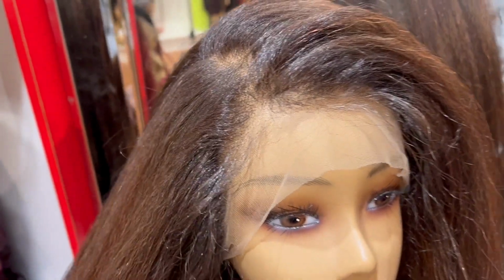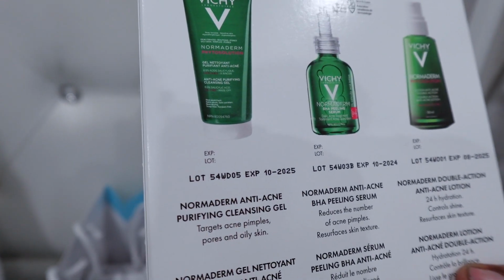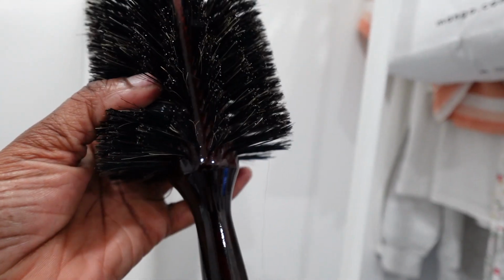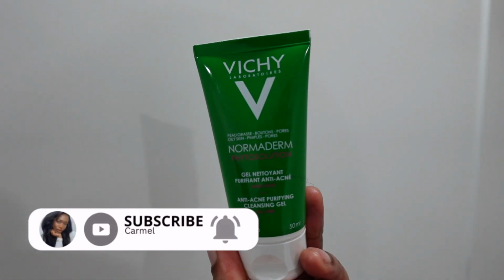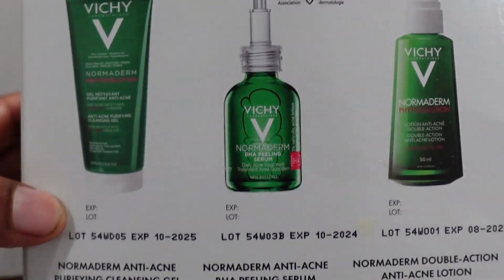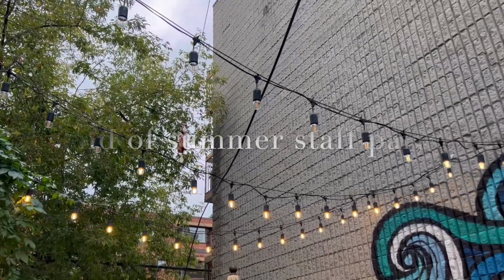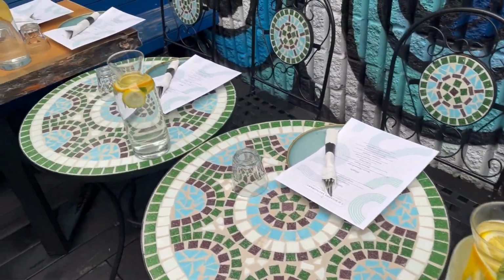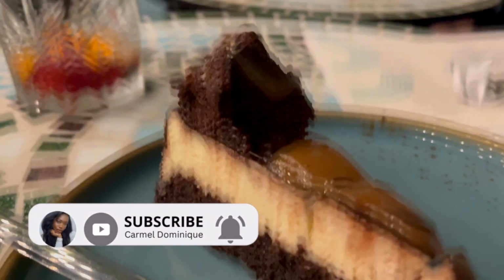A VLOG: TRYING A NEW RESTAURANT, NEW SKINCARE , END OF SUMMER STAFF PARTY & MORE| CARMEL DOMINIQUE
Welcome back guys! In this week's vlog I will be trying out a new Restaurant, new skincare as always,  end of summer staff party and more.

Watch In 10*80p